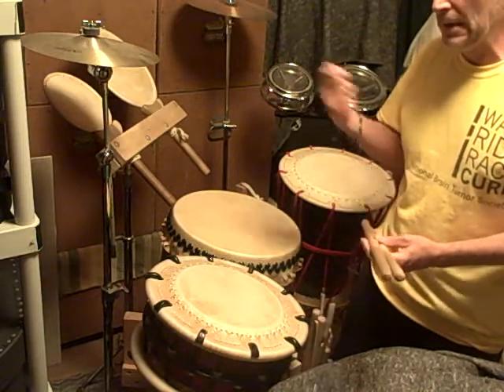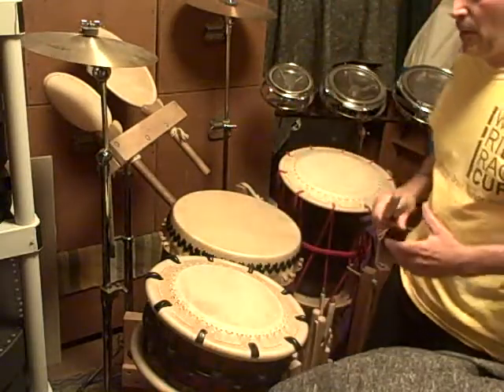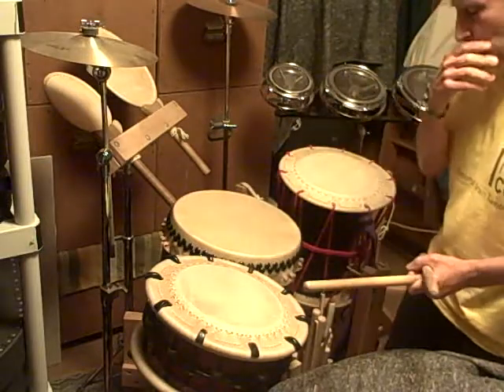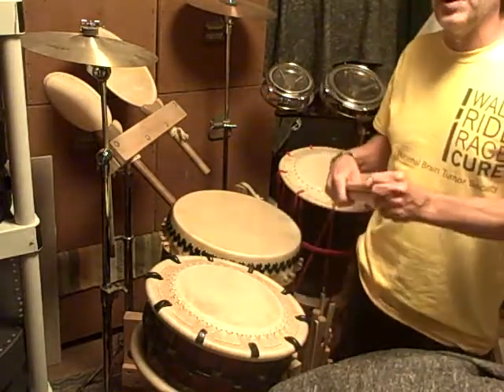basci ji adlib1